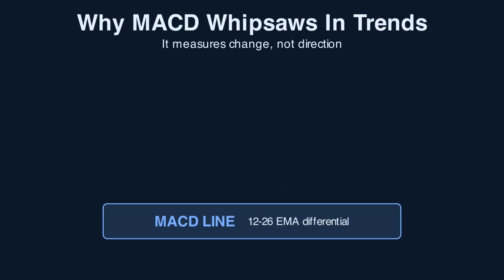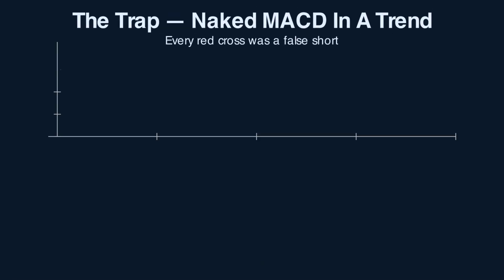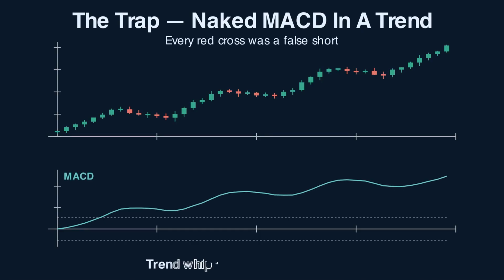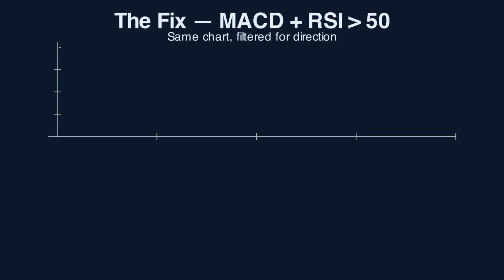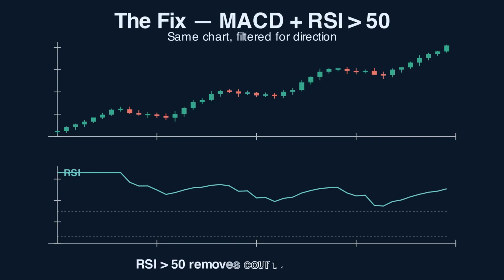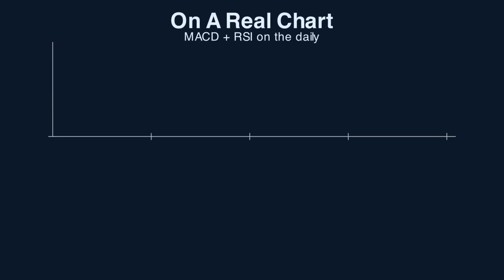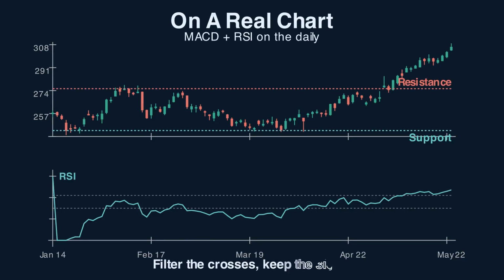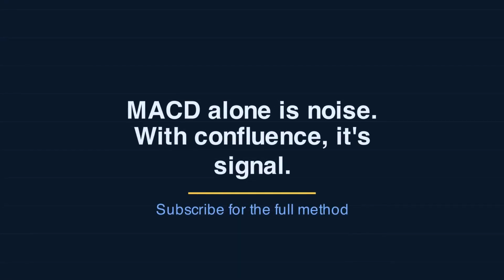Why MACD Crossovers Lie When Markets Trend Hard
Your MACD crossover signal works in chop and lies in strong trends. We break down why the signal that everyone trusts produces nothing but whipsaws in directional markets, the one filter that fixes it, and how to combine MACD with R S I and structure for confluence signals that actually hold.

⏱ CHAPTERS:
0:00 Intro
0:03 Your MACD crossover is broken in strong …
0:29 Why MACD Whipsaws In Trends
1:01 The Trap — Naked MACD In A Trend
1:23 Filter MACD with RSI 50
1:50 The Fix — MACD + RSI › 50
2:15 On A Real Chart
2:41 MACD alone is noise. With confluence, it…